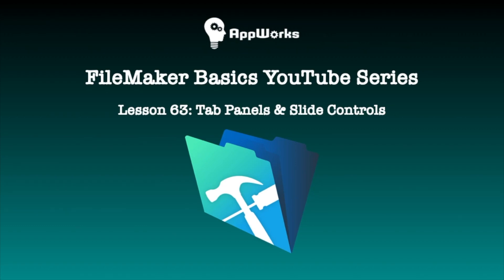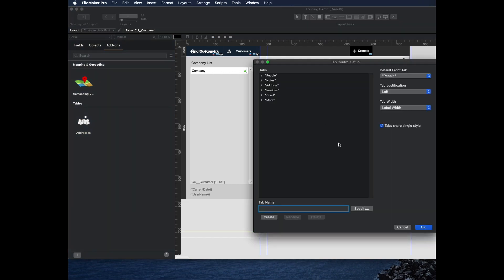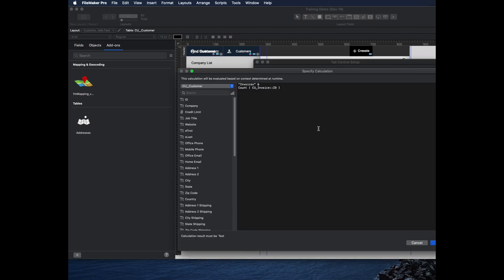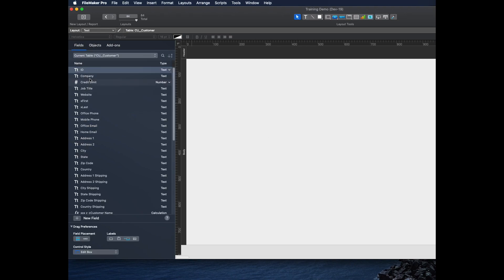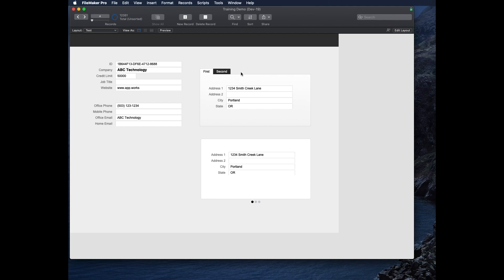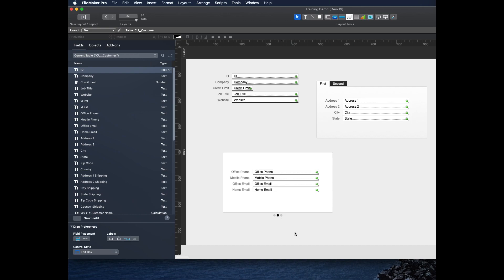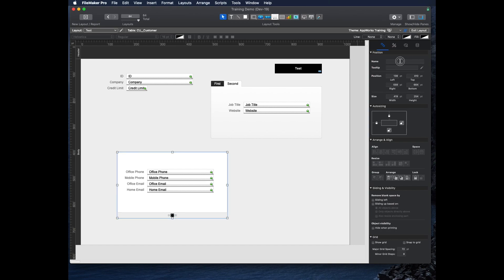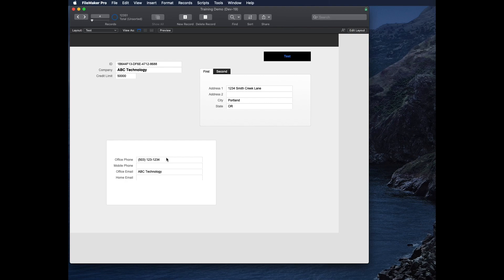Lesson 63: Tab Panels & Slide Controls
This is the sixty-third video in our FileMaker Basics series, which covers topics for beginning-level developers. This week's video shows what a tab panel is, how to make changes to the tab panel and use it for calculations, and how to create a slide control. Learn which feature is best for different operating systems, and